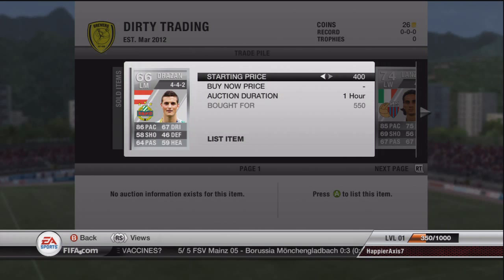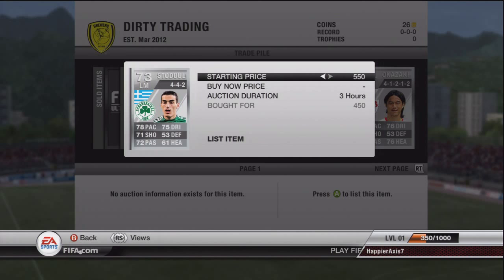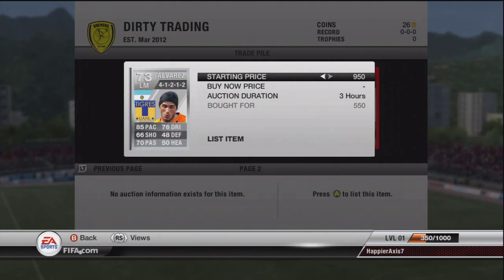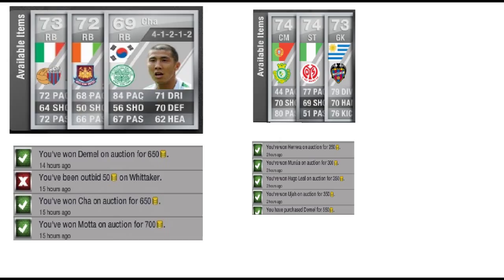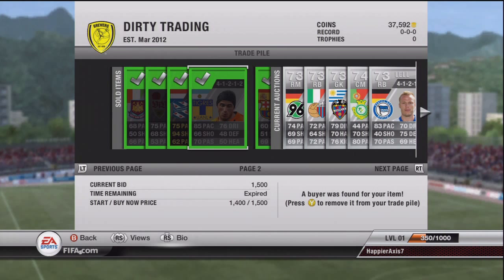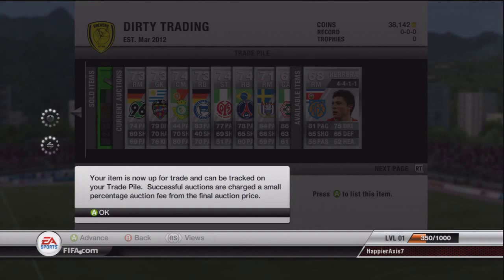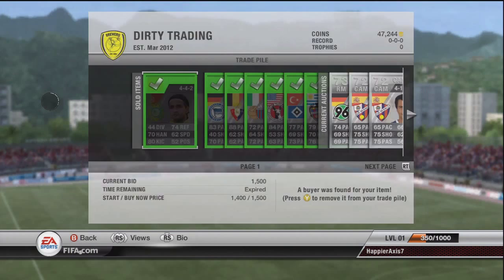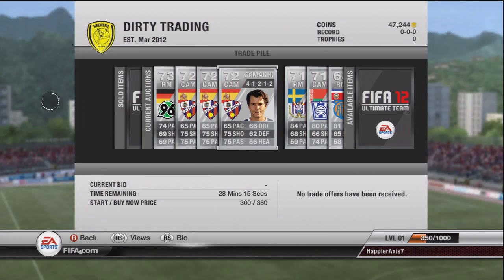FIFA 12 | How to make coins easy | Introducing Informs